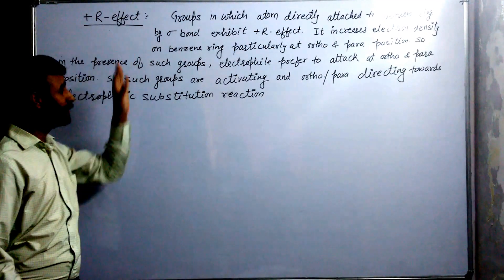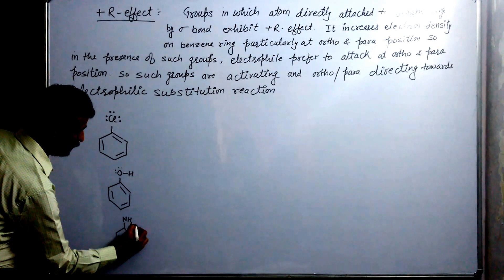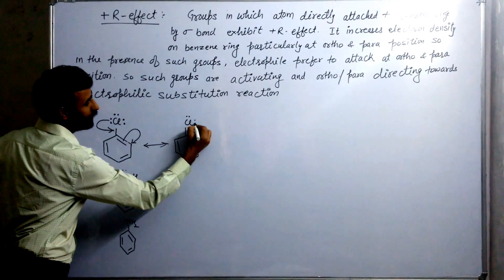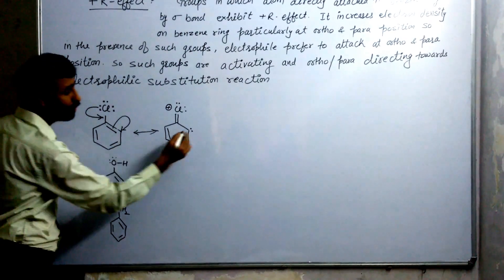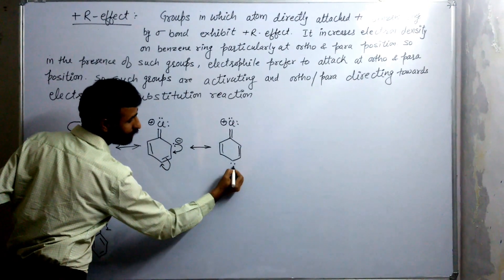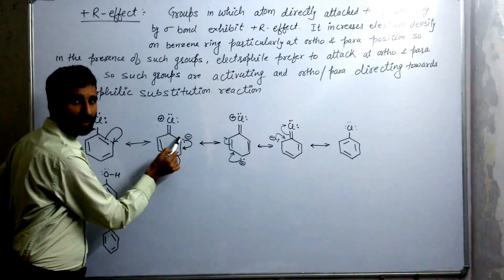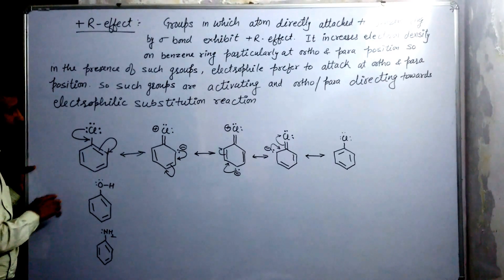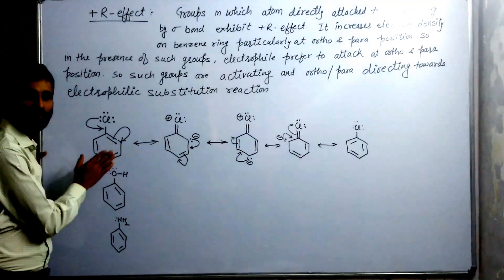Resonance effect I +R effect I Dr. Suresh I Phenol resonating structures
chemistrygyanacademy resonance effect, +R effect, ortho para directing, activating influence towards electrophilic substitution reaction